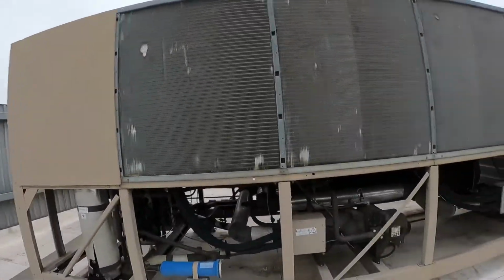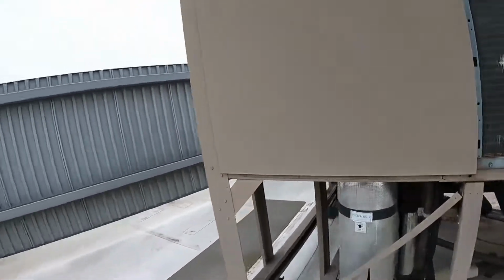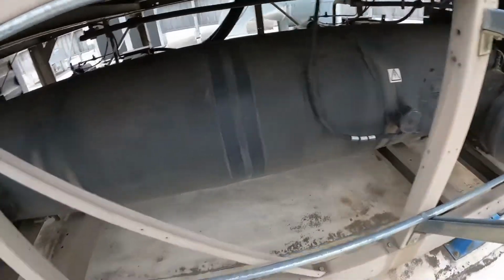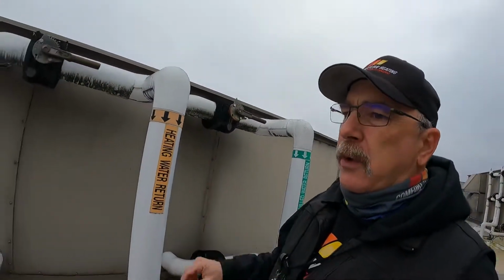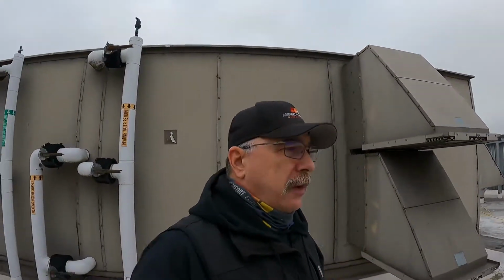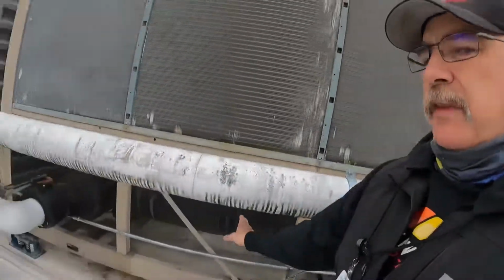York Chiller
More on heat transfer